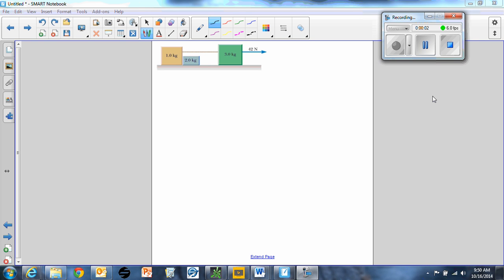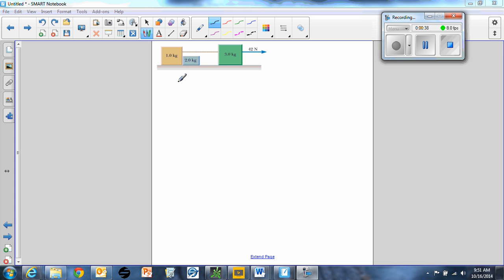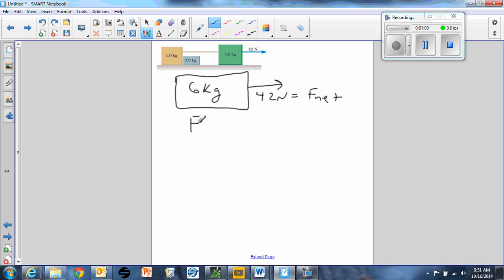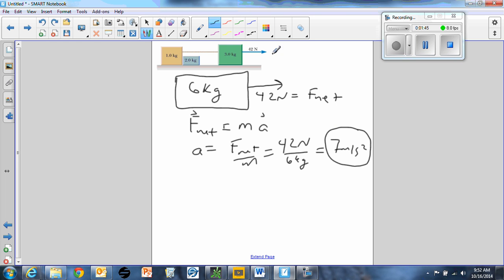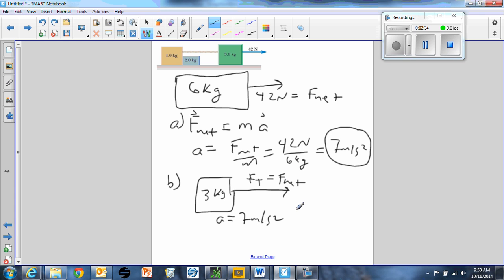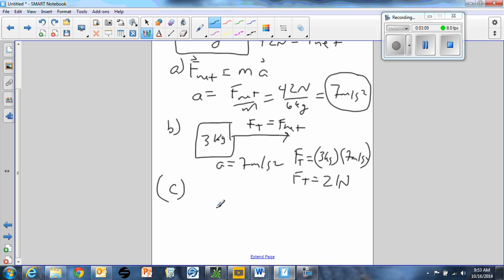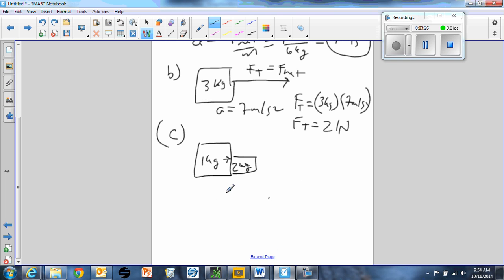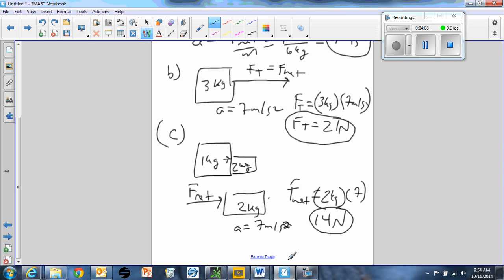AP 1 page 117 #29